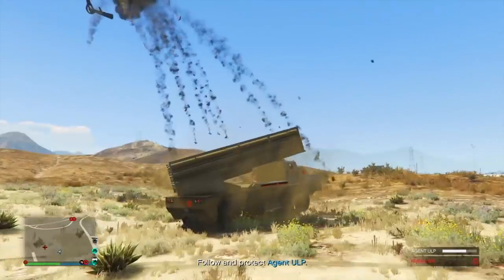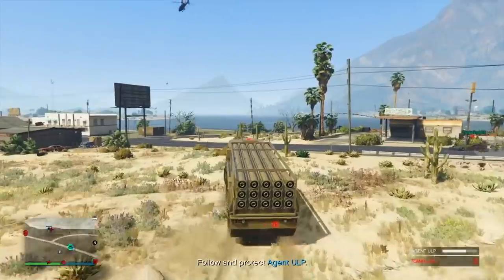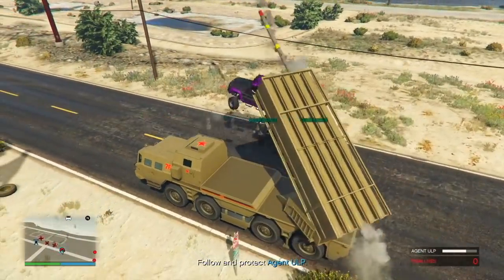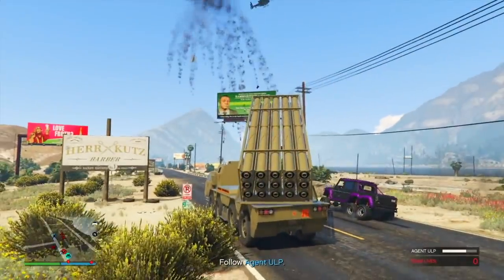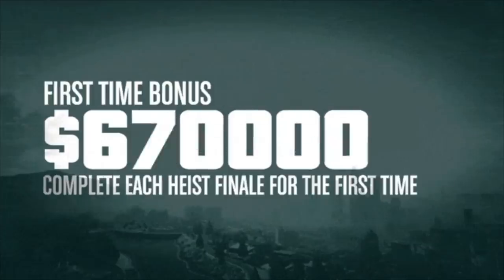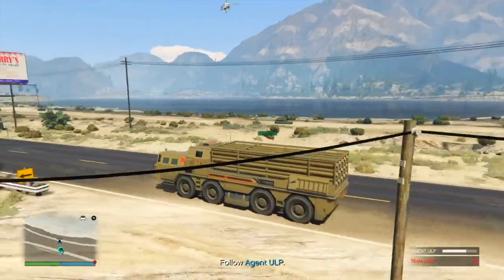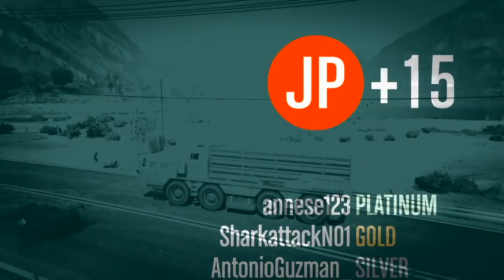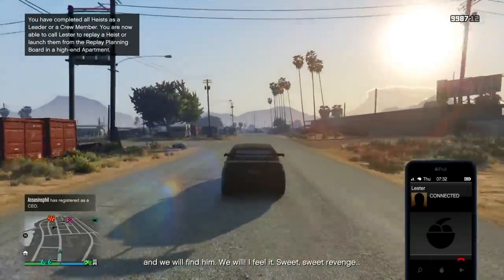GTA Online The Doomsday Heist DLC Ultimate Money Guide - Finale Payouts, Criminal Mastermind & MORE!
playlist?list=PL4P1Iz2th7dUuZBXXYz8Wj5G4gQrM4bf1

Ross.